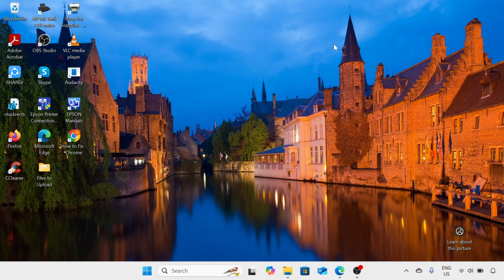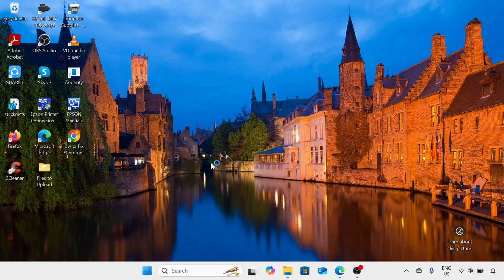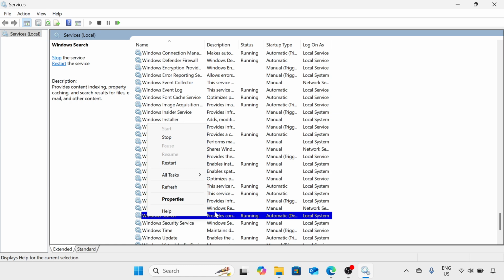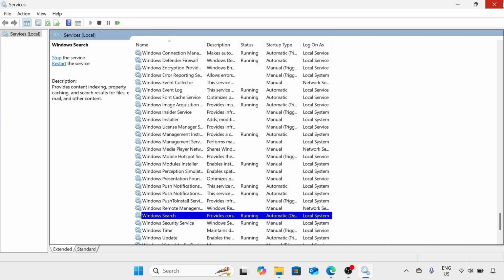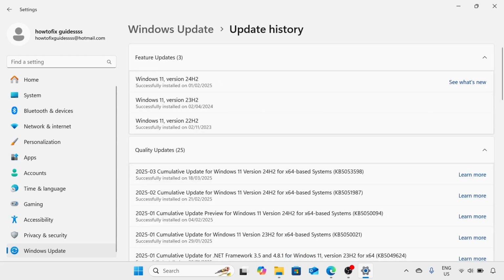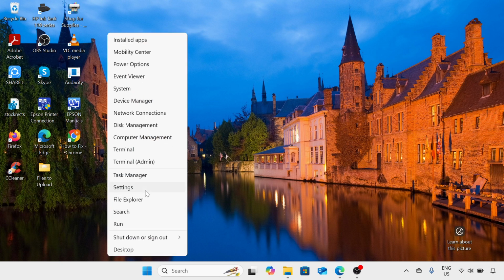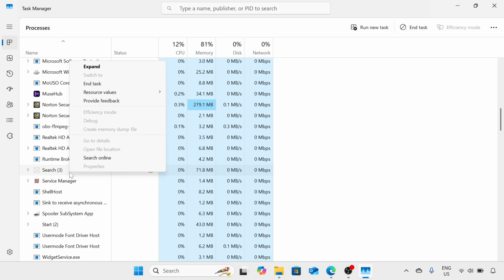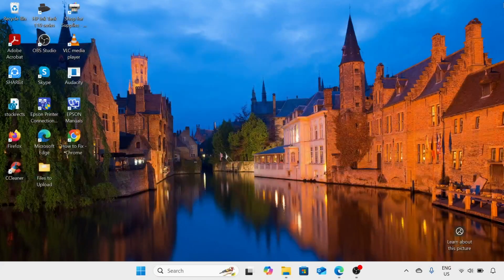How to Fix Windows 11 SEARCH BAR Not Working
Learn how to fix the Windows 11 search bar not working with this easy guide! Follow simple troubleshooting steps to restore your search functionality. Whether it's a settings issue or a system glitch, we'll help you get it back on track. Watch now for a quick and effective solution!